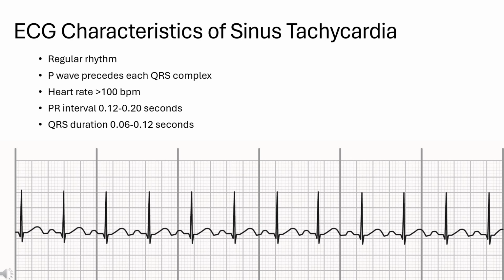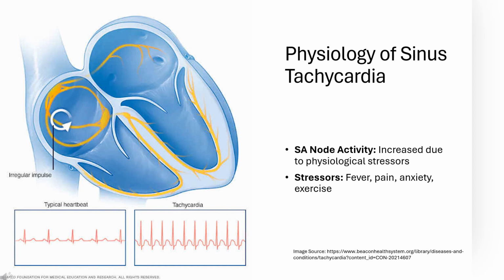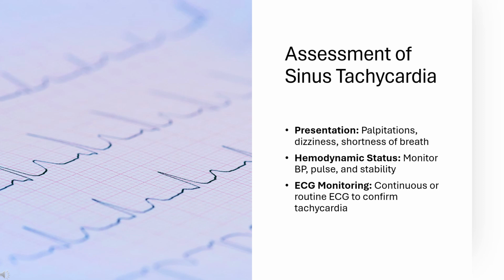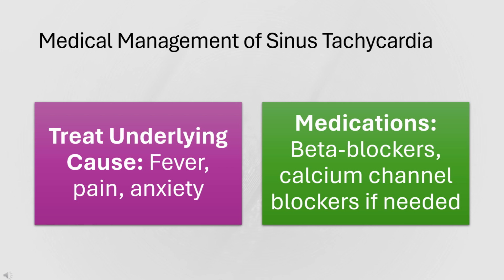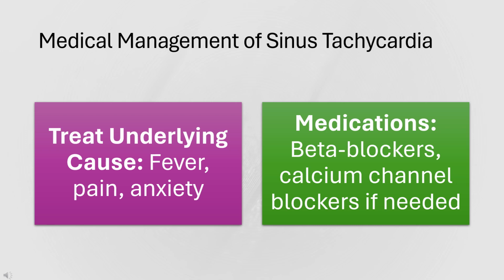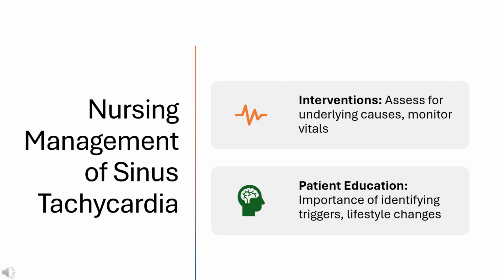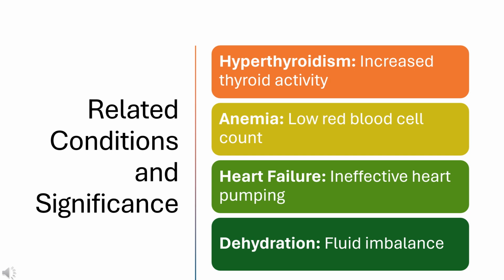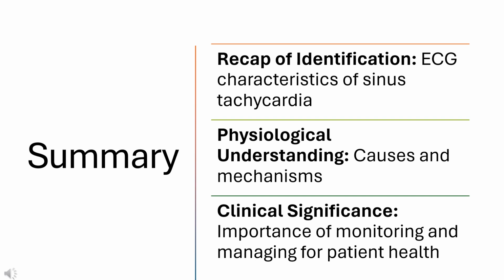Sinus Tachycardia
Welcome to this lecture on Sinus Tachycardia, where I cover what you need to know about this common cardiac condition. This video is designed for nursing students, medical students, and anyone interested in understanding the intricacies of Sinus Tachycardia, including its identification, physiology, and management.

CHAPTERS:
00:00 Title Slide
00:10 Learning Objectives
00:31 Key Terms
00:47 ECG Characteristics of Sinus Tachycardia
03:04 Physiology of Sinus Tachycardia
05:59 Assessment of Sinus Tachycardia
09:12 Medical Management of Sinus Tachycardia
13:26 Nursing Management of Sinus Tachycardia
17:41 Related Conditions and Significance
20:52 Summary

Topics Covered:
Identification:
Learn to identify the ECG characteristics of Sinus Tachycardia, including regular rhythm, heart rate greater than100 bpm, PR interval, and QRS duration.

Physiology:
Understand the physiological mechanisms behind Sinus Tachycardia, focusing on increased SA node activity due to stressors like fever, pain, anxiety, and exercise.

Assessment and Presentation:
Discover how to assess and manage patients presenting with Sinus Tachycardia, including symptom evaluation and hemodynamic status monitoring.

Medical Management:
Explore medical interventions, such as treating underlying causes and using medications like beta-blockers and calcium channel blockers when needed.

Nursing Management:
Learn about effective nursing interventions, monitoring strategies, and patient education to manage Sinus Tachycardia.

Related Conditions:
Recognize related conditions and their impact, including hyperthyroidism, anemia, heart failure, and dehydration.

Key Takeaways:
Master the ECG characteristics of Sinus Tachycardia.
Understand the causes and mechanisms of increased heart rate.
Learn effective management strategies to ensure patient health and safety.
Whether you’re a student preparing for exams or a healthcare professional looking to refresh your knowledge, this lecture offers valuable insights and practical information.